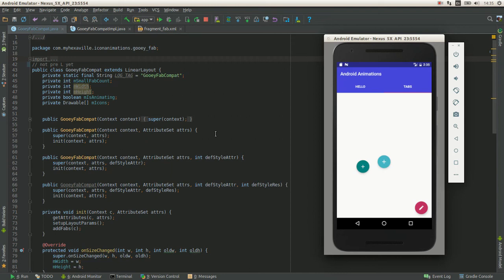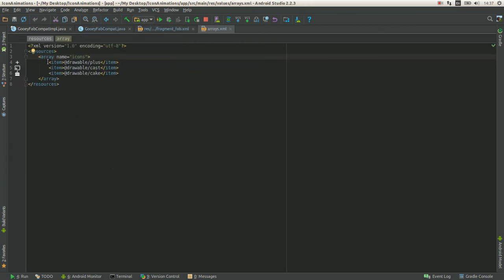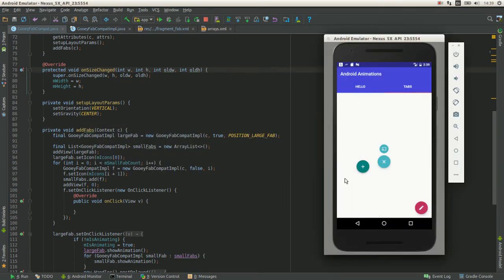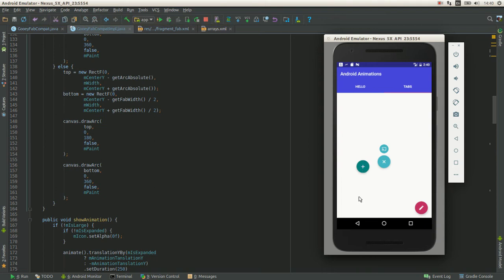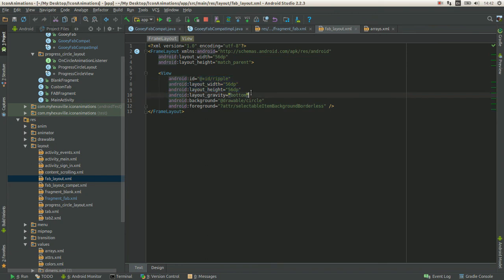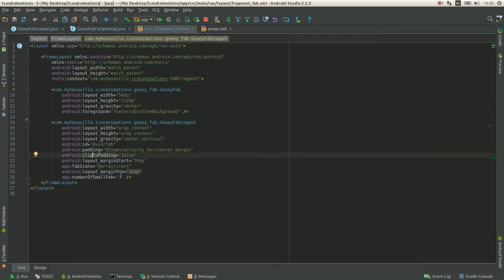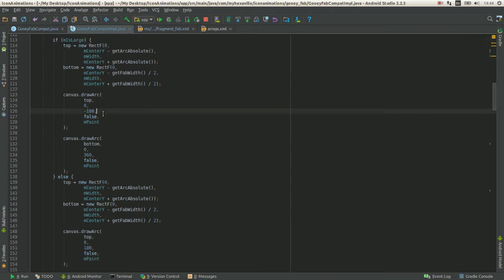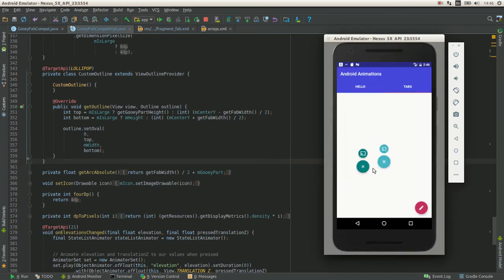Android Gooey FAB EASY pt 3